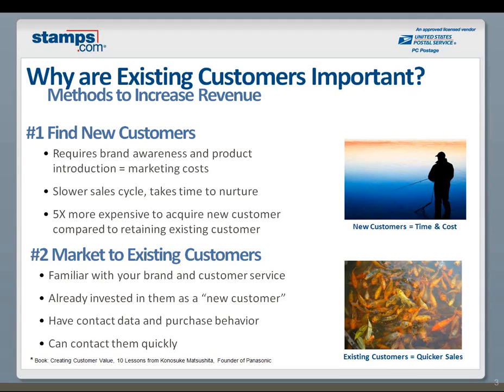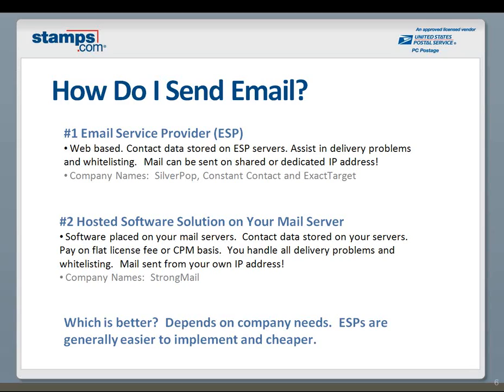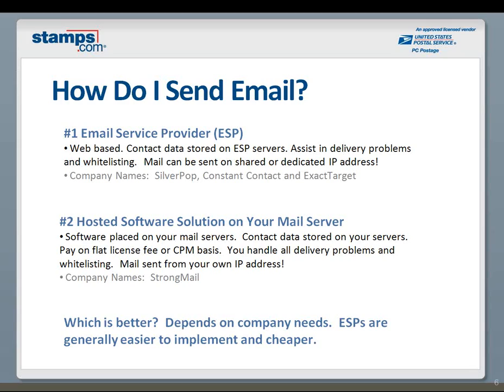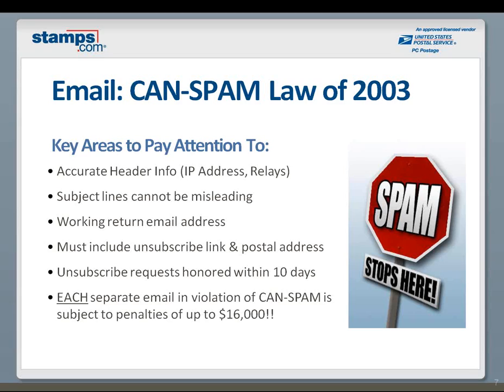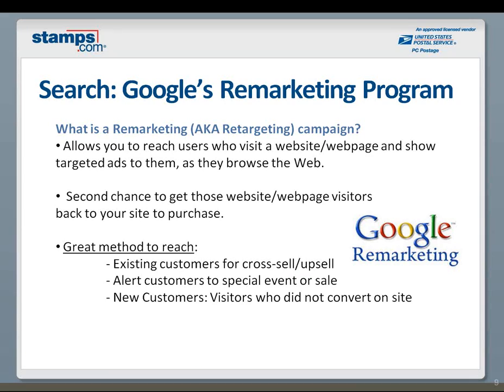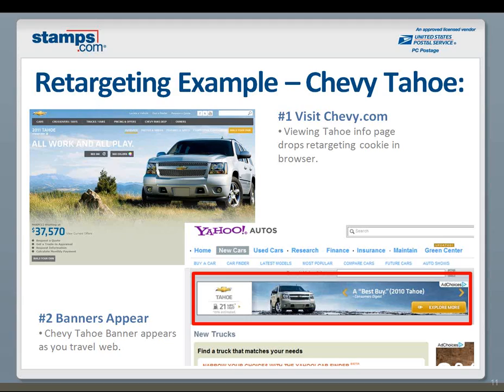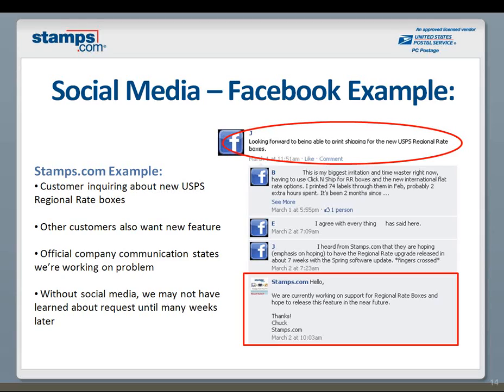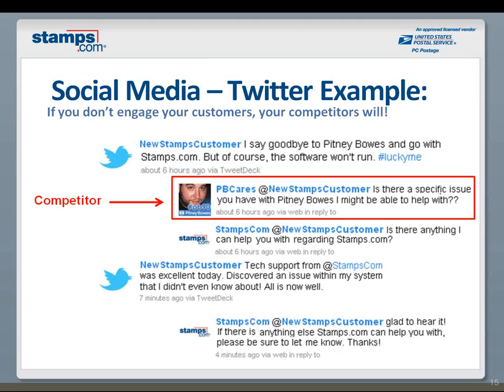Stamps.com Webinar - Marketing to your Customer Base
Are you a small business owner who wants to sell more product or services to your existing customer base?  If so, watch Eric Nash from Stamps.com discuss online and offline marketing best practices to monetize your existing customers.

Topics include:
- How to reach your existing customers using paid search
- How to start an email program
- Tips & tricks to make direct mail work
- Using social media to listen to your customers